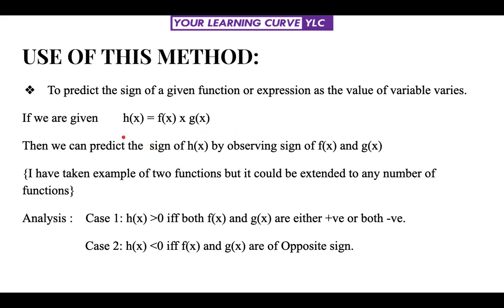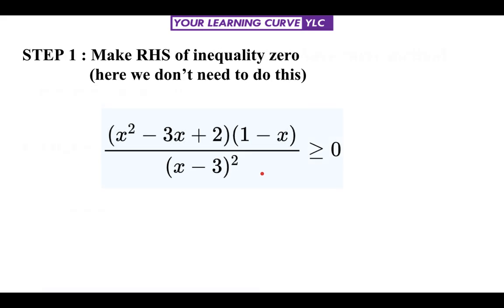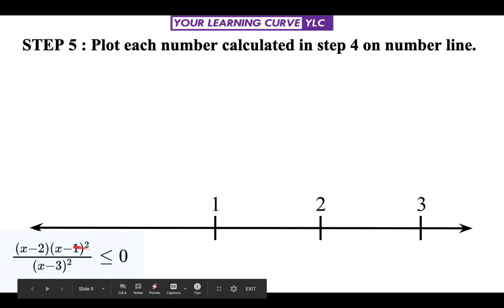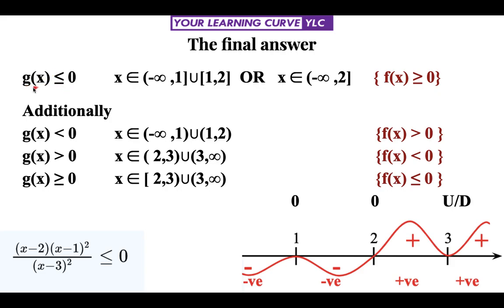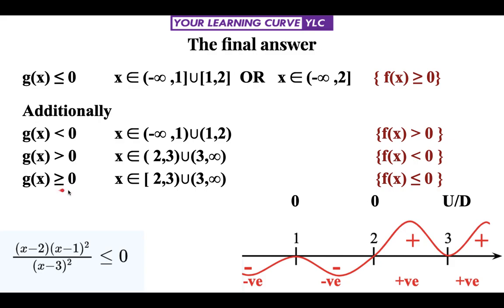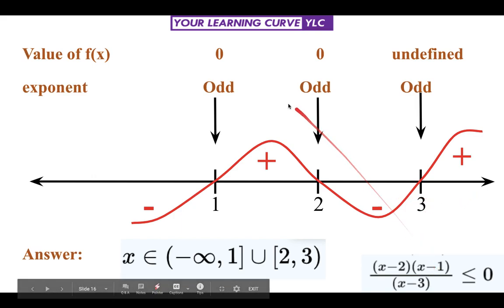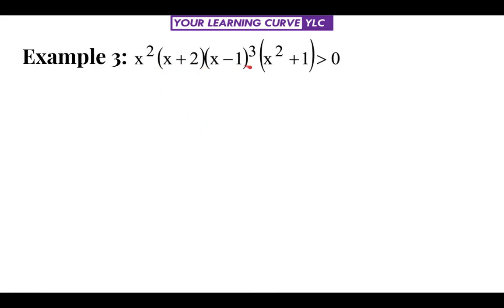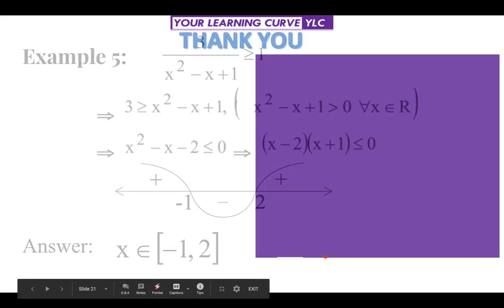METHOD OF INTERVALS OR WAVY CURVE METHOD